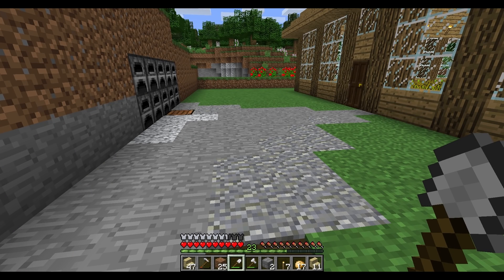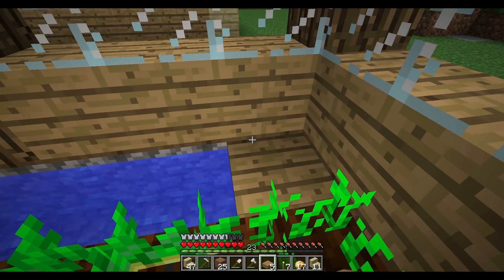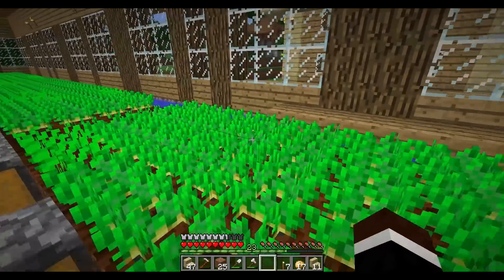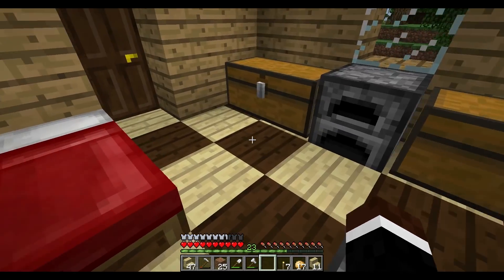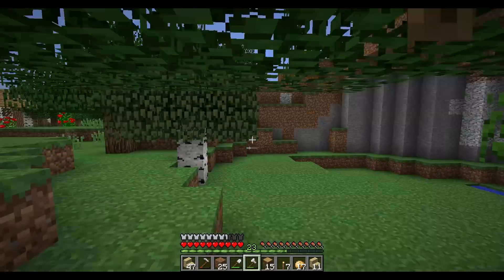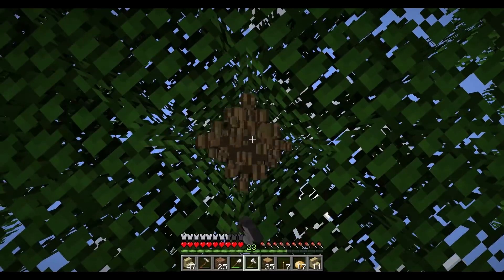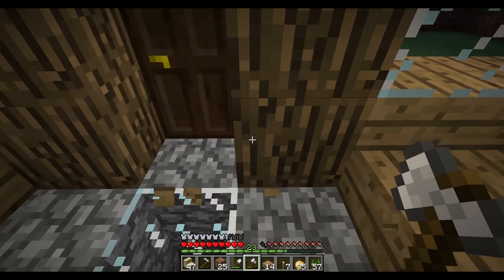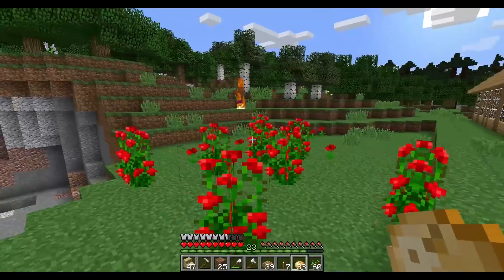Let's Play Minecraft Episode 19 - Horse Home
Hope you all enjoyed this video and if you did please take few seconds to friendly rate this video.